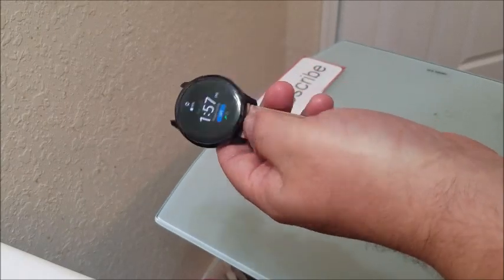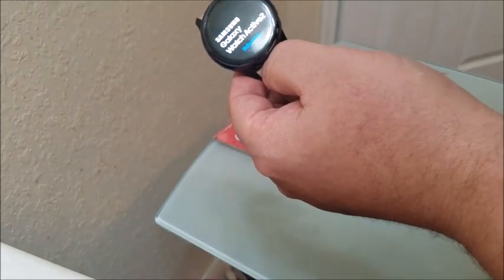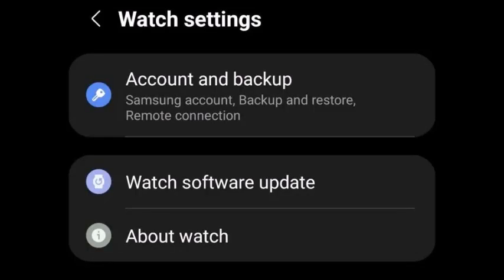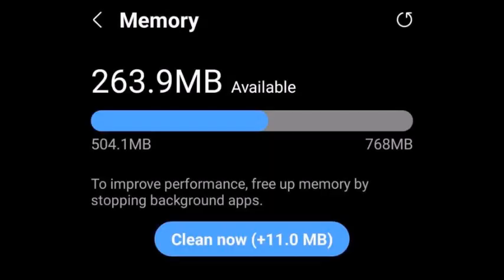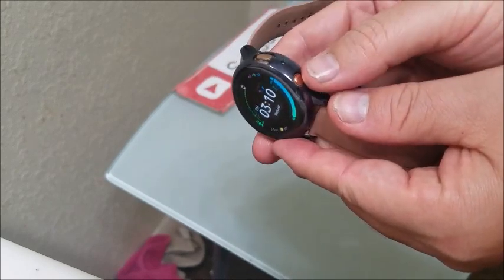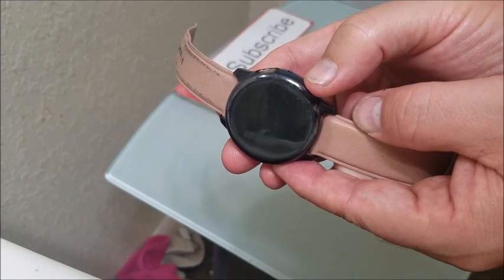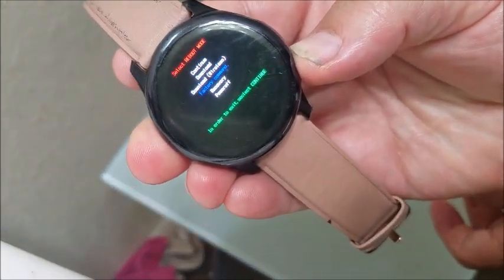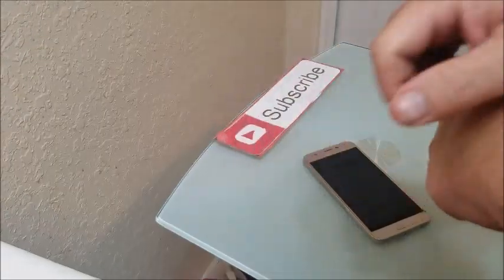Fix Samsung Galaxy Watch STUCK Boot Loop KEEPS Restarting Endless Rebooting Active 2 3 4 App Install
Quick video showing you how to fix the Samsung Galaxy Watch that endlessly keeps restarting in a loop and never goes into the login screen.  This usually happens after installing a new app.